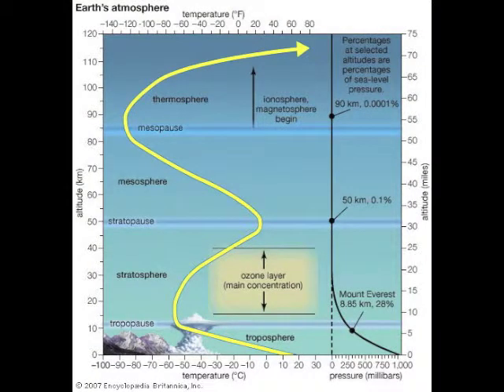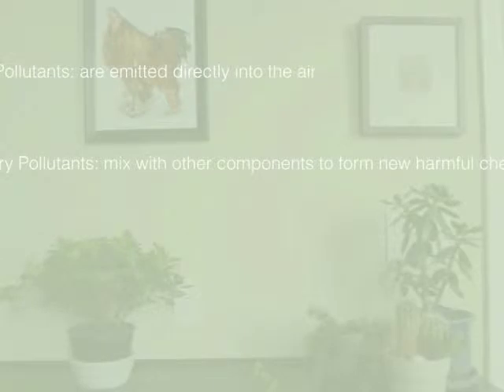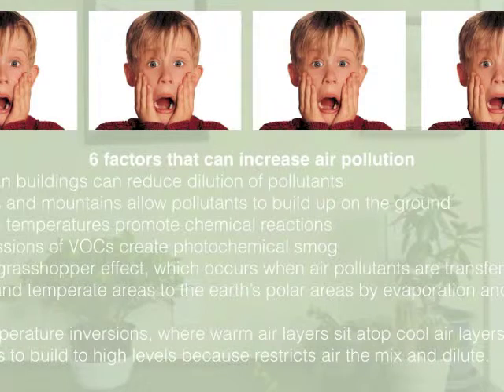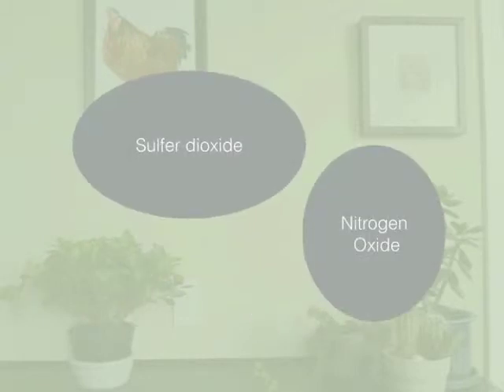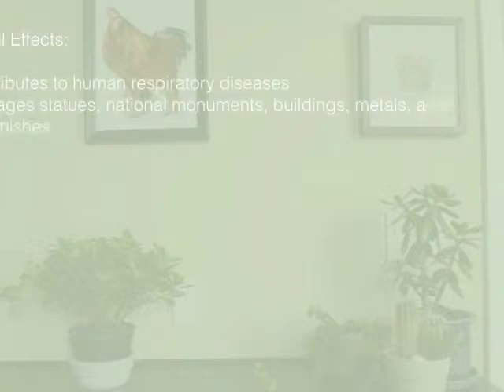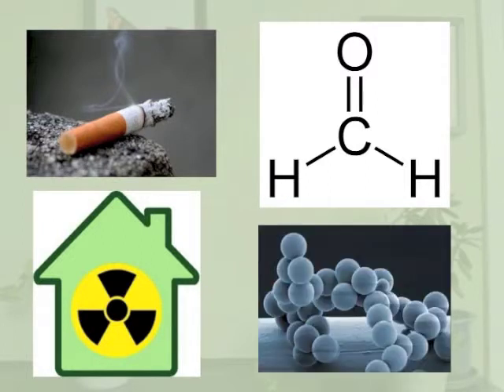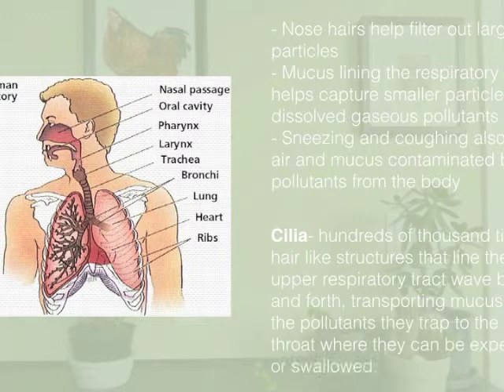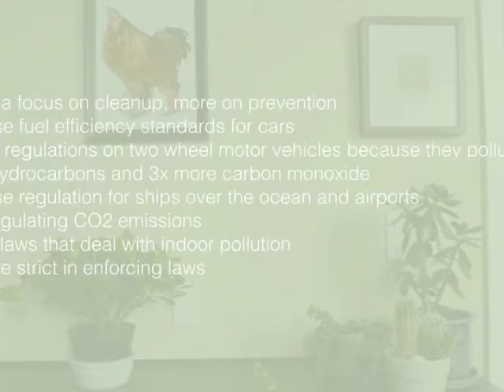APES Crash Coursable Video Assignment Ch. 18: Air Pollution